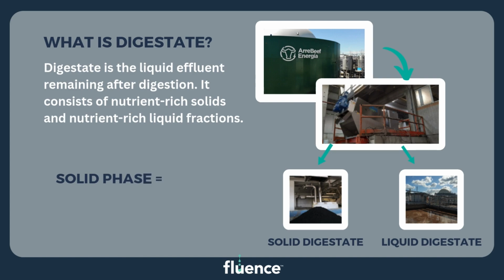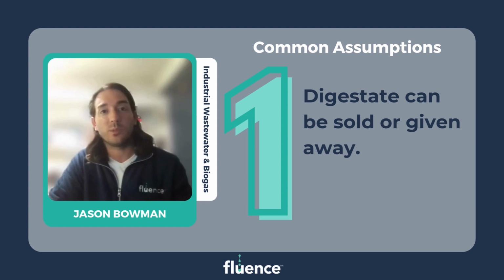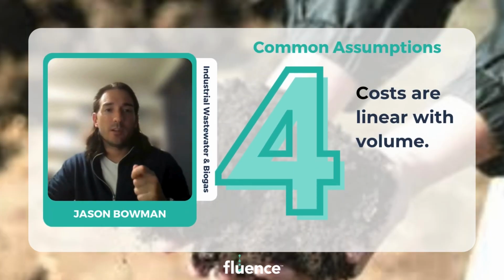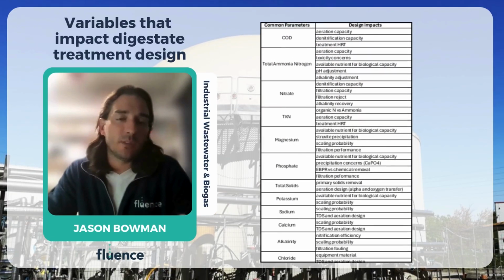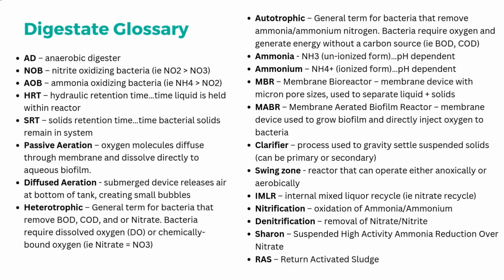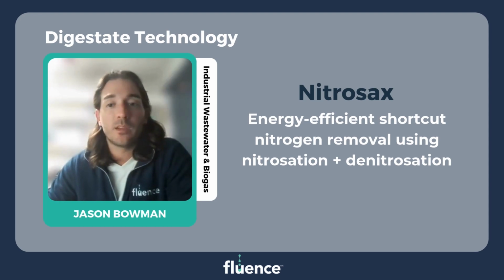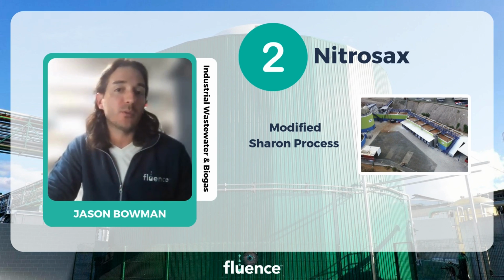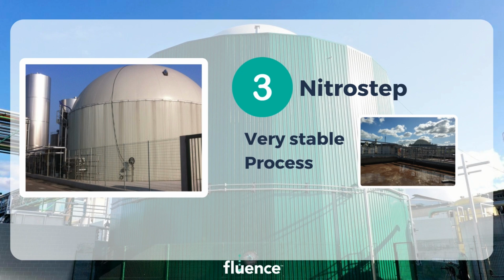Water InFluencer Tech Talk - Episode 002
Episode 002: Understanding Digestate with Jason Bowman